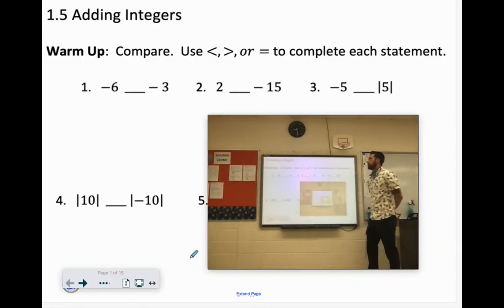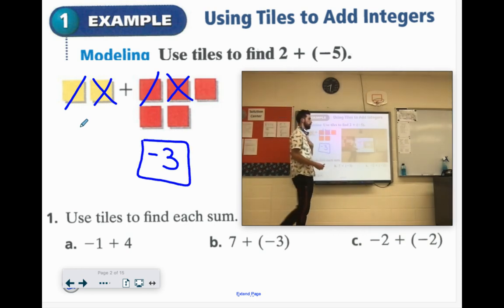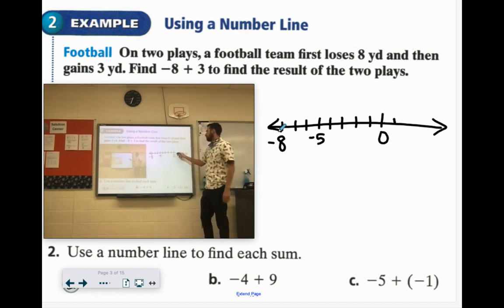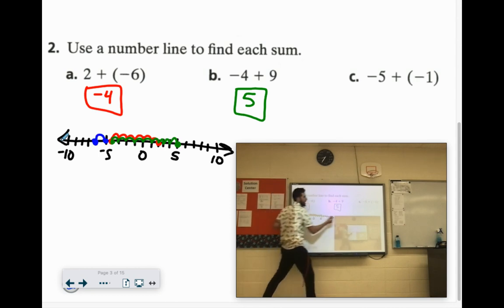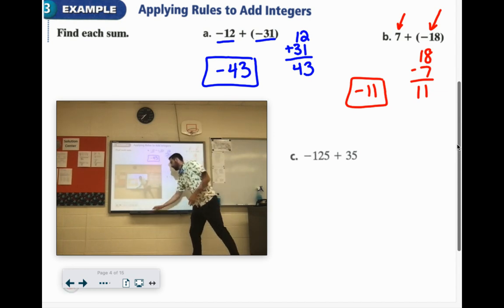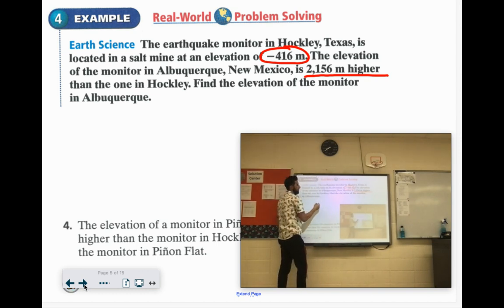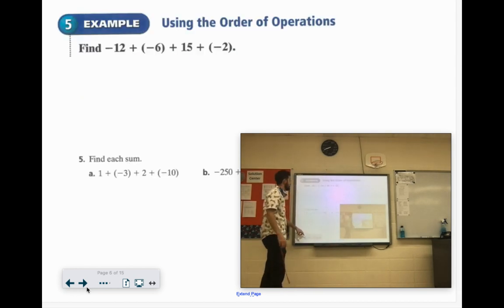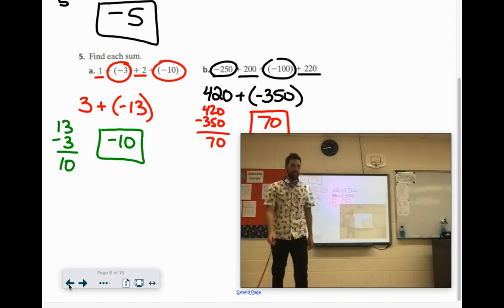IA Adding Integers